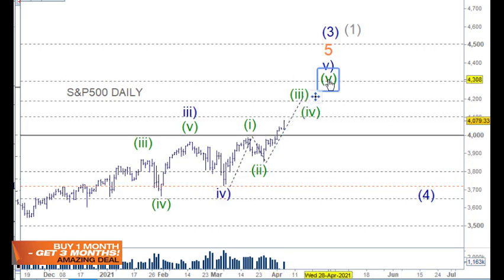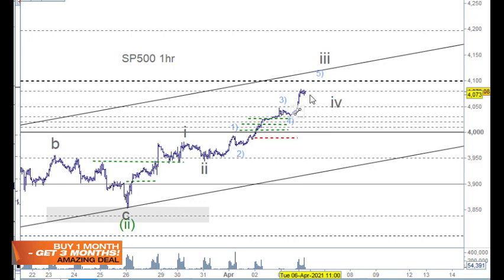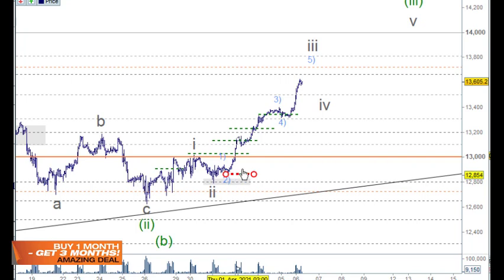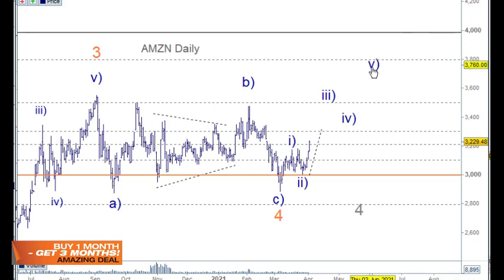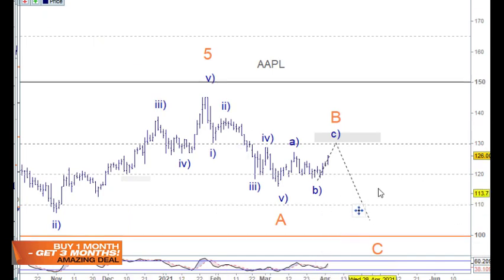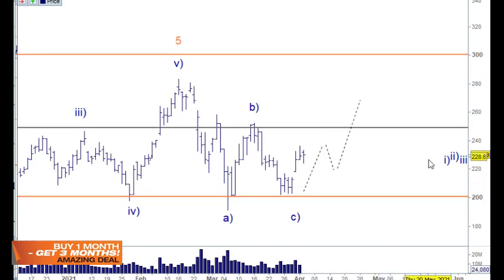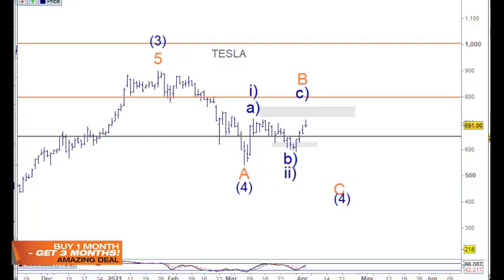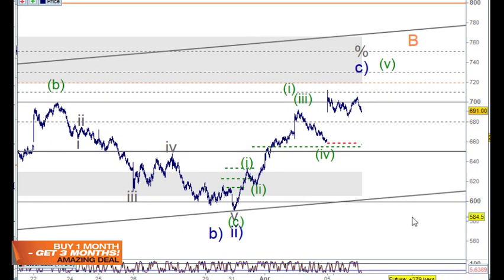S&P 500 Elliott Wave Analysis - Trading Lounge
S&P 500 [SPX] Index and NASDAQ [NDX] Russell 2000 (RUT) Technical  Analysis Elliott Wave Trading
Plus US Stocks: AMZN, GOOG, AAPL, FB,SQ,TSLA With Elliott Wave theory applied

Overview: Bullish cycle for SP500, Russell 2000 and NASDAQ

SPX S&P 500 Elliott Wave: Wave iii of (iii) of v) of 5 of (3) in progress

SP500 Trading Strategy: Risk on. (Long trades in play)